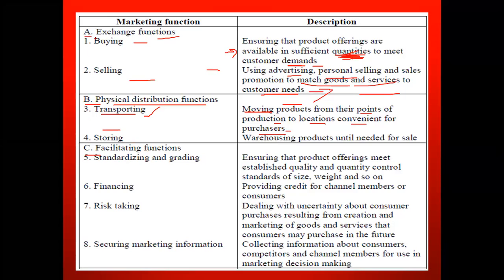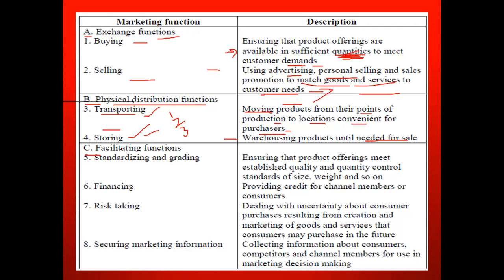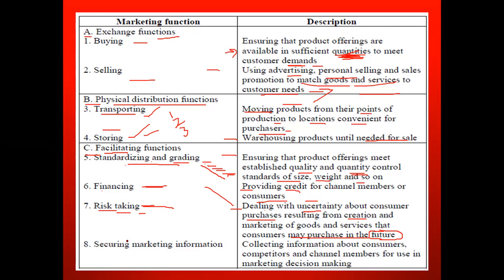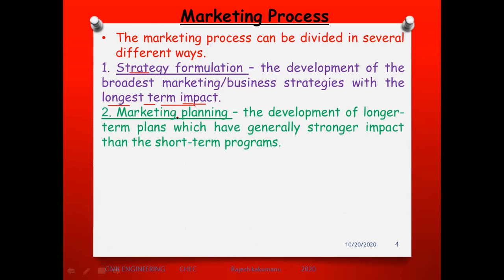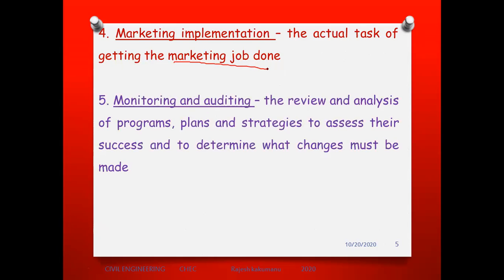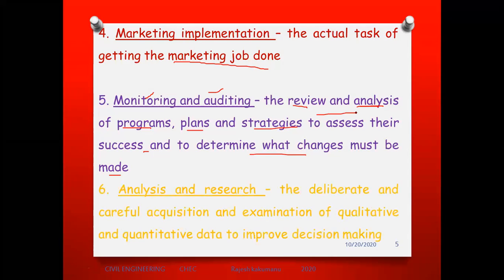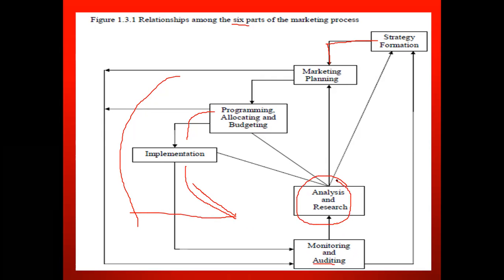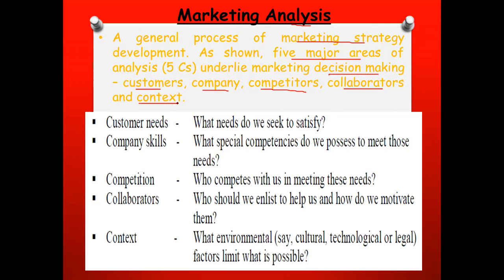JNTUK III 1 CIVIL MS UNIT 3 LECT 56